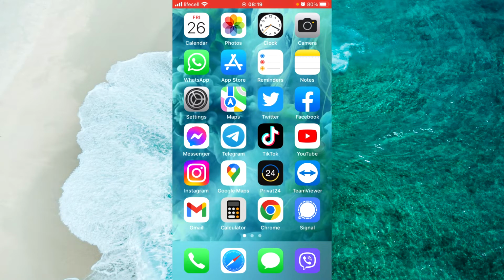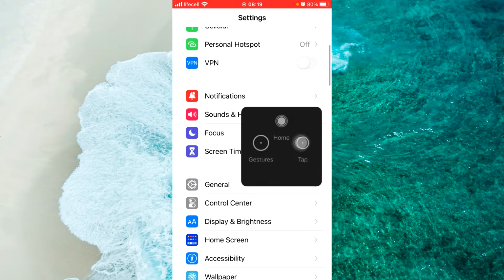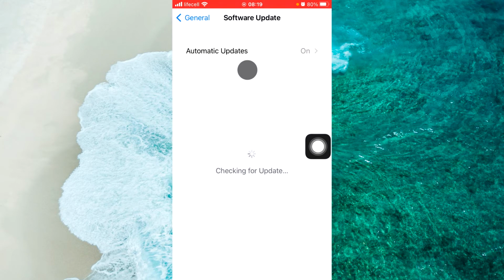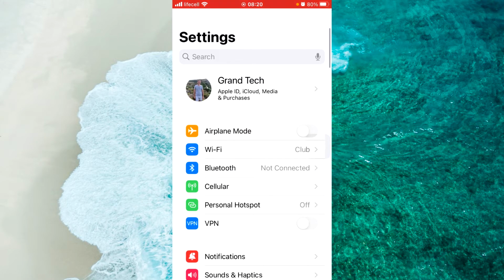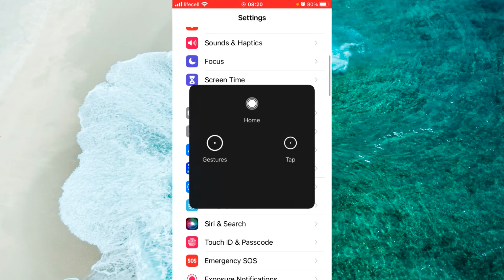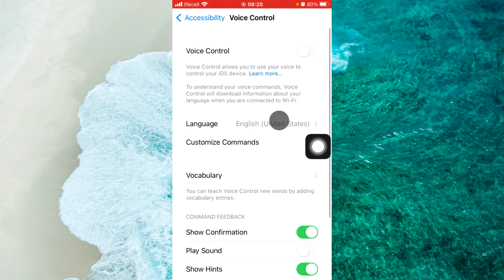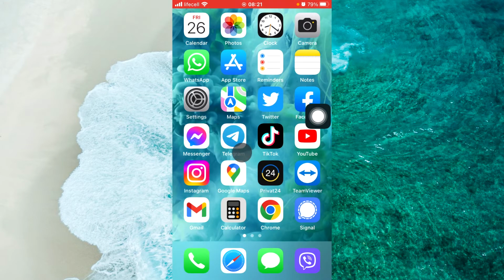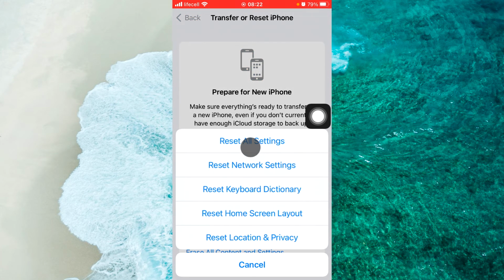No body can hear me on call, How to fix iPhone Microphone | FIX Mic Not Working Apple iPhone IOS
From this video you will learn how to fix iphone microphone . ios s

0:00 Intro
0:05  How to fix iPhone Microphone